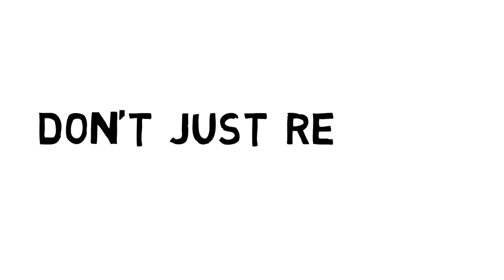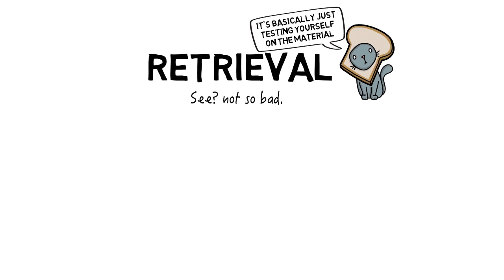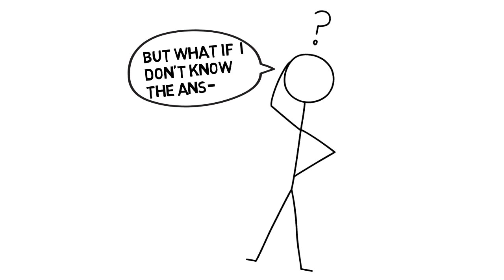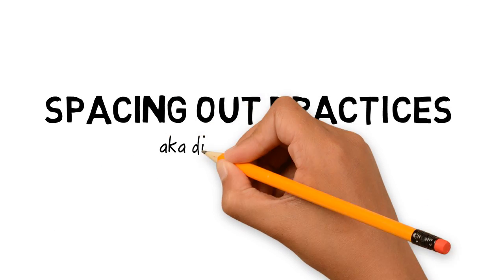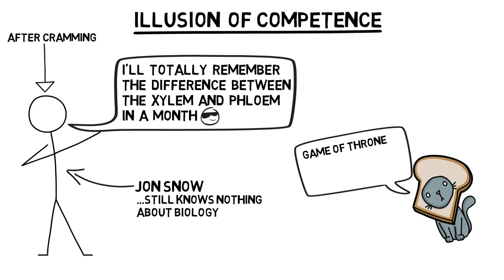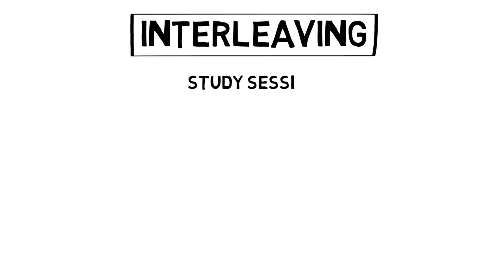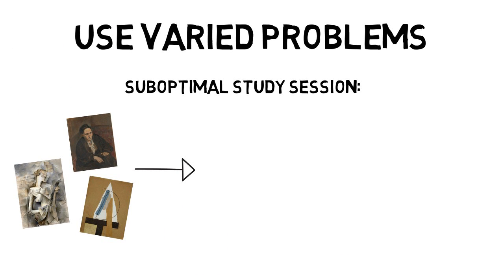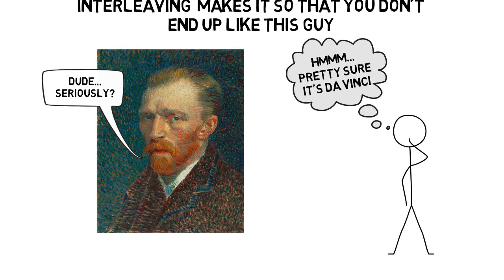Evidence Based Study Strategies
Learn the best tips for studying based on evidence of what works.